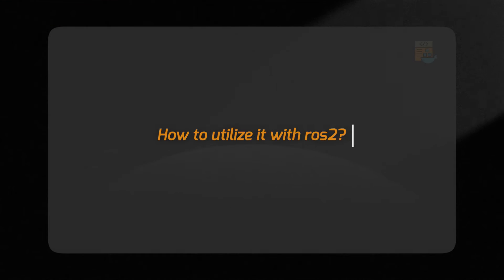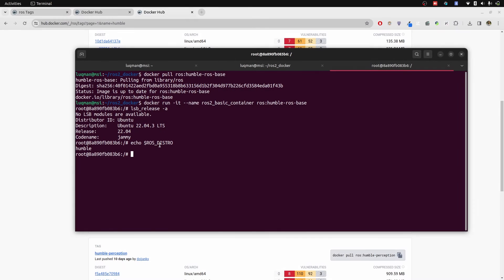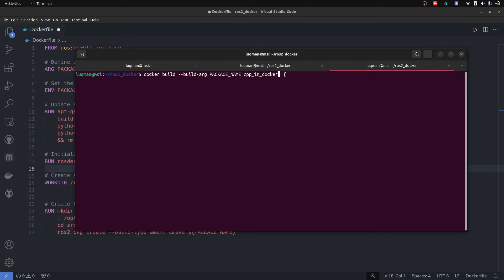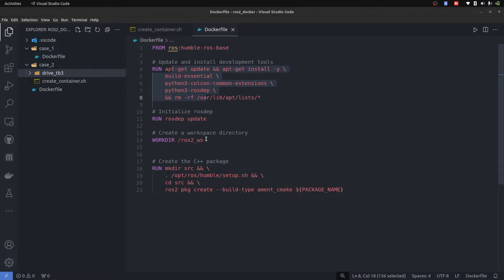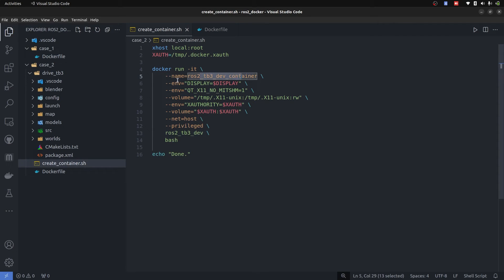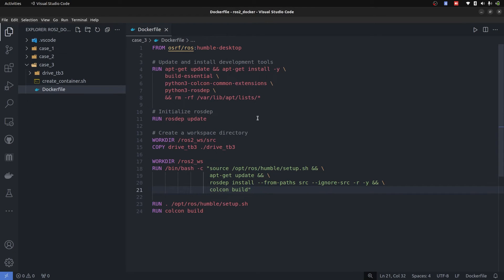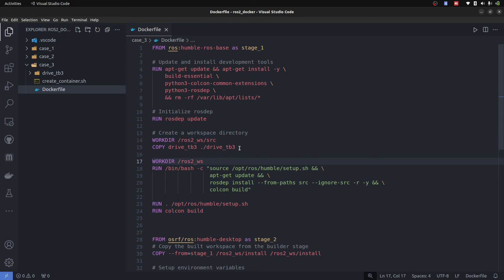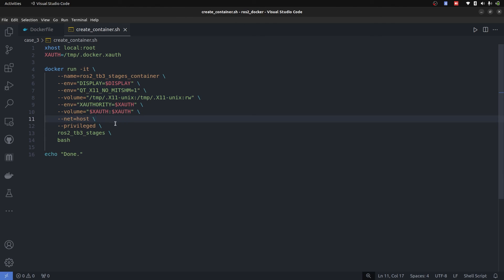Interesting Ways to Use ROS2 and Docker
Let us examine the use cases for Docker and ros2.